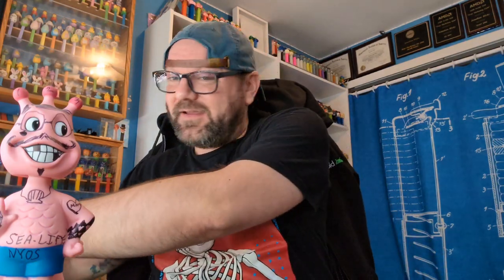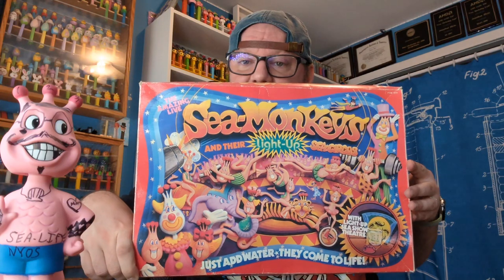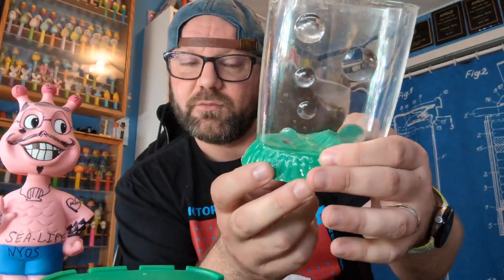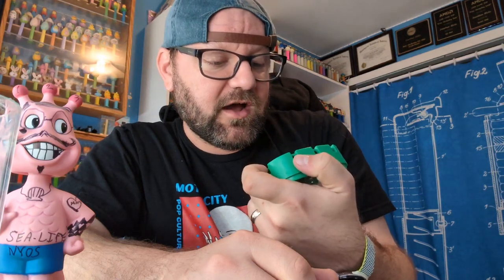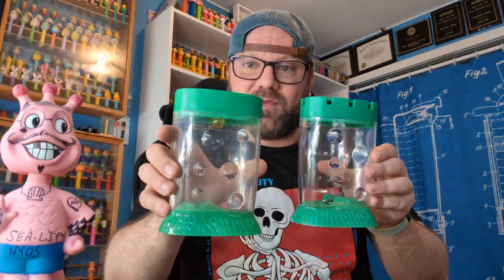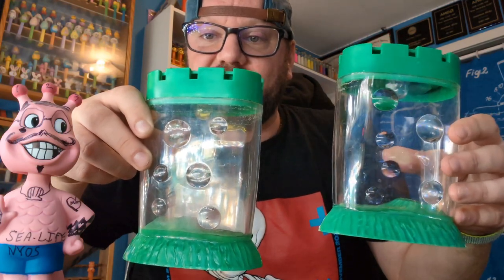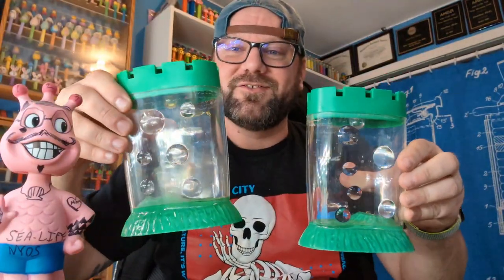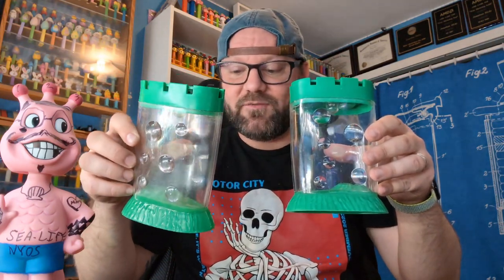Vintage Green Sea-Monkey Tanks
Sea-Monkey tanks and aquarium supplies

Join me in supporting wildlife worldwide with Fahlo!